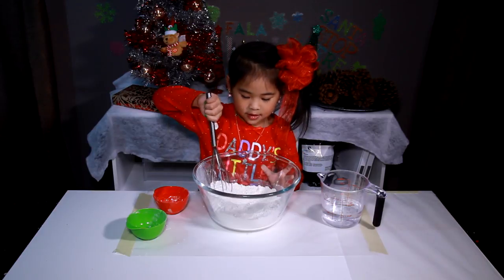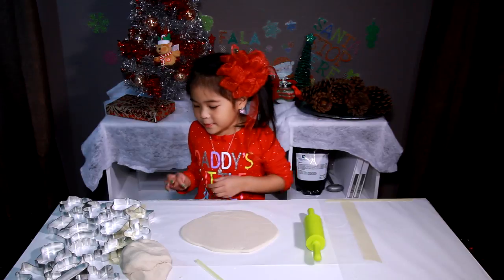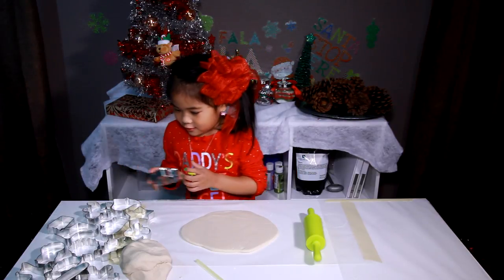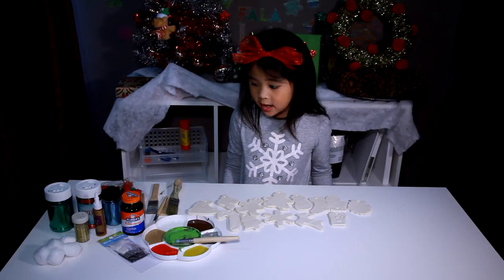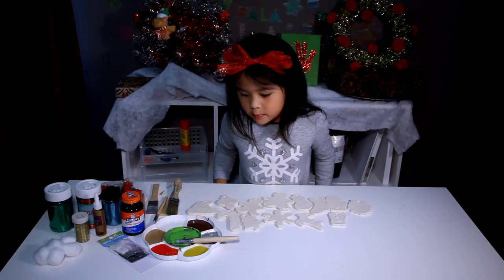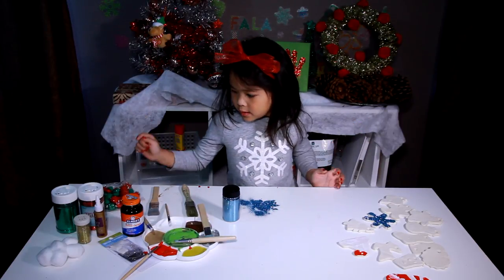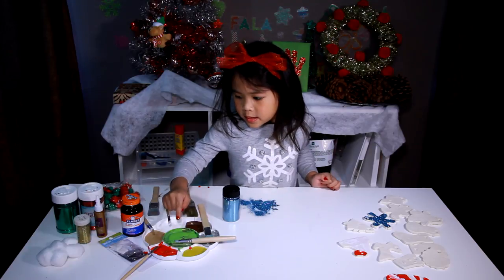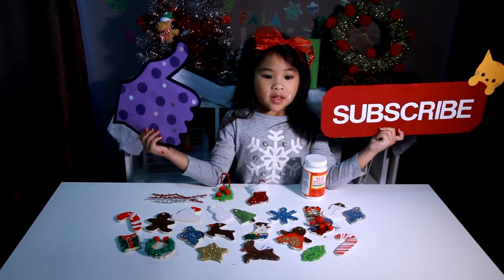DIY Easy Salt Dough Ornaments | Super Simple Kid's Salt Dough Recipe | Day 9: 12 DIYs of Christmas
These DIY Salt Dough Ornaments are soooo cute! This features a super simple salt dough recipe for kids. You can make the salt dough ornaments fuzzy or sparkly, you can paint them any color, and then hang them on your tree! You can also use these salt ornaments to give away as gifts or hang them on your presents as gift tag!

♡ Ollie